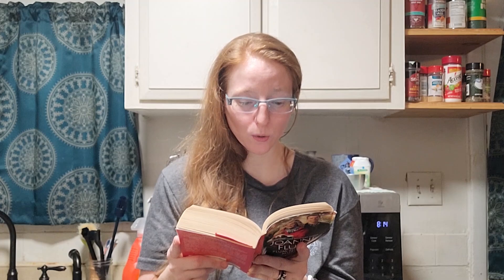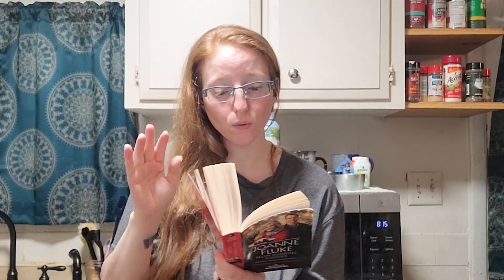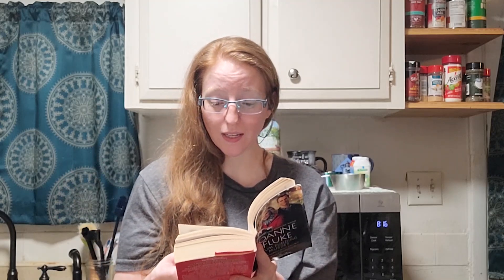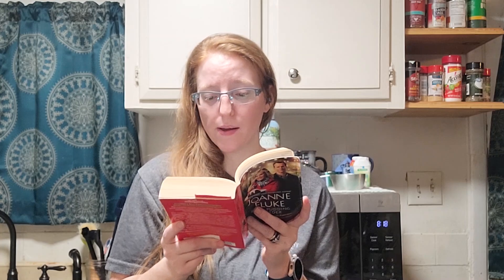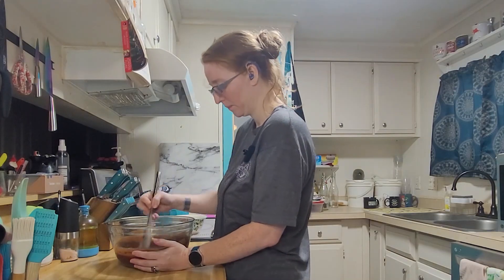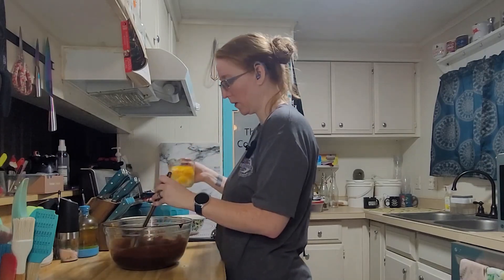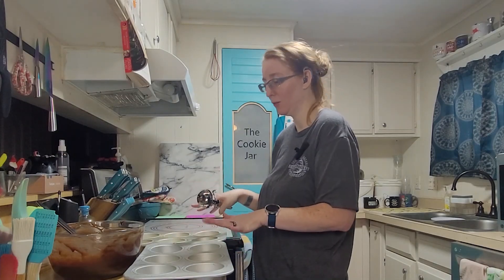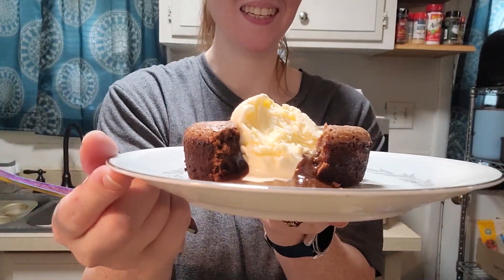Hot Fudge Sundae Cakes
The second recipe from the Plum Pudding Murder  by Joanne Fluke

0:00 - Intro
5:06 - Mixing
8:48 - Final Product and Taste